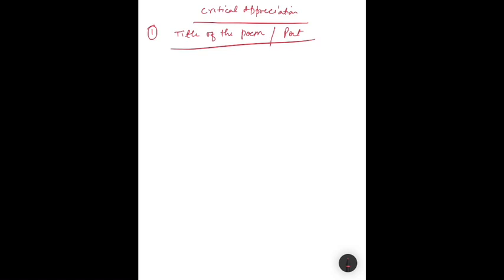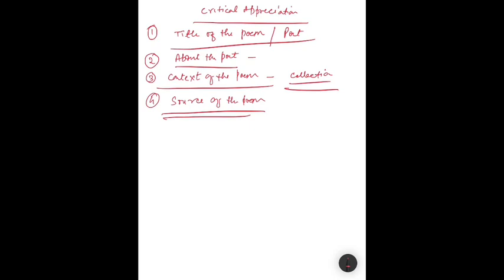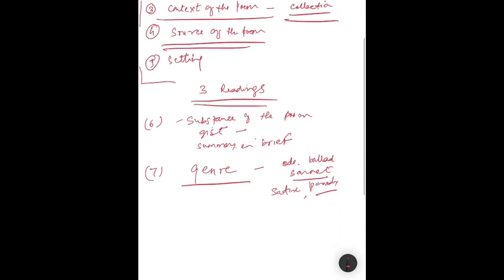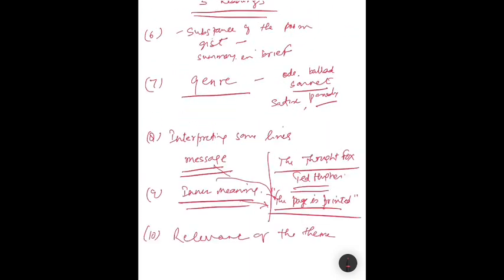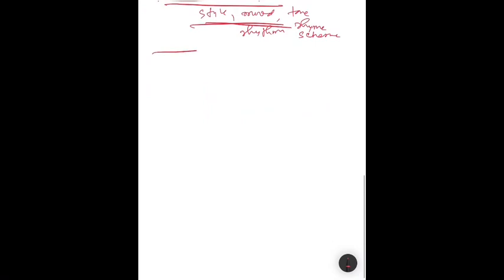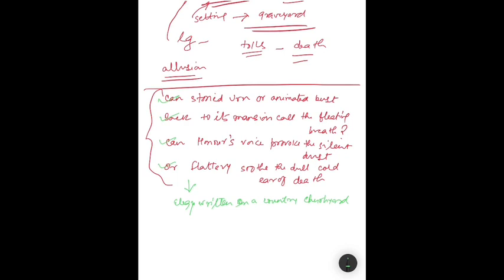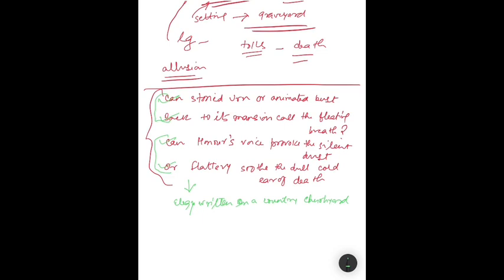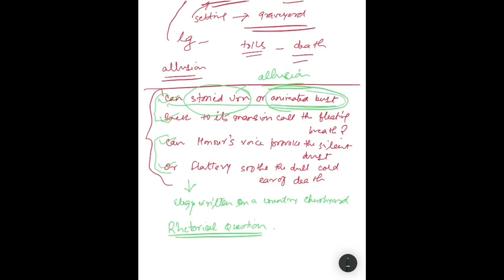How to Analyse a poem critically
This video presents a detailed lecture on how to examine a poem critically. It illustrates the the technique by which students will be able to cherish the literal, philosophical and structural elements of a poem.